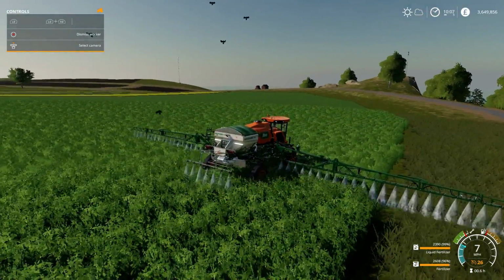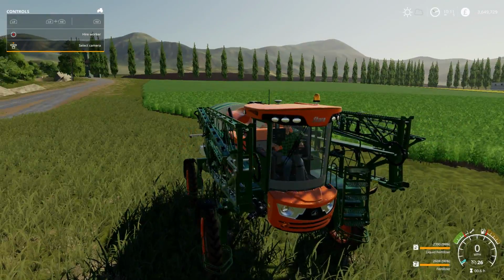Lets Play FS19 Ravenport Episode 24 - Spraying Crops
Welcome to Farming Simulator 2019, join us on the road to building a large farm on the fantastic Ravensport map as we farm our way up. Learn the ropes of the new game and help us build to success. Various Mods will be used throughout this series and all can be found on the MODHUB on the main menu. We will also be running a How To series alongside the main lets play. This series will be a long one, I predict at least 100 episodes!